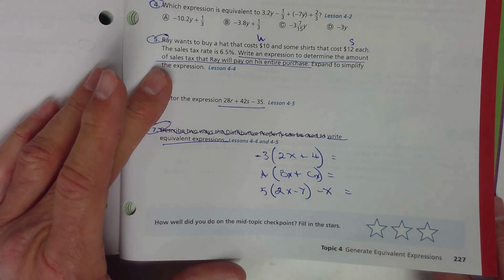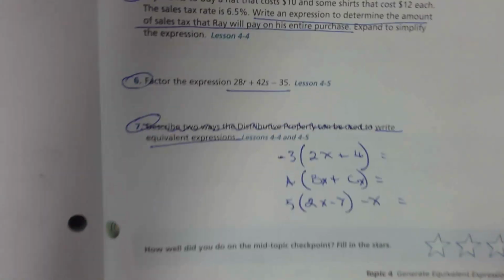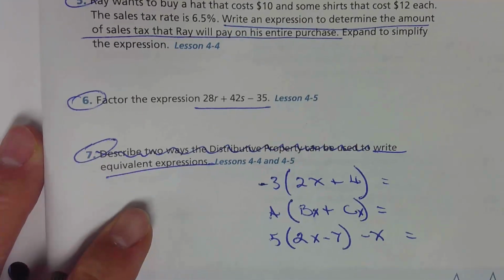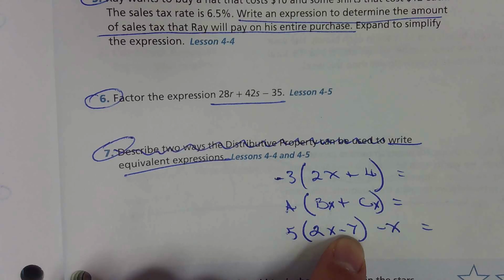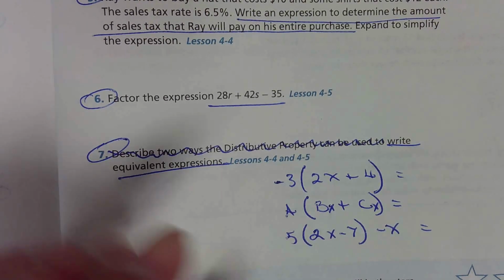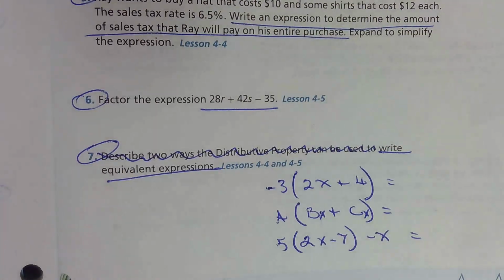7th Math pages 227 & 228